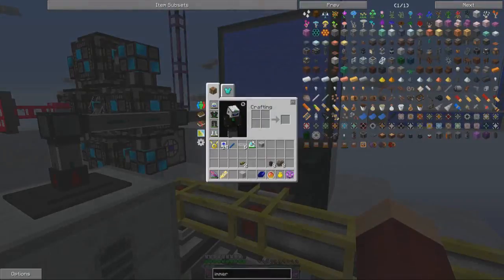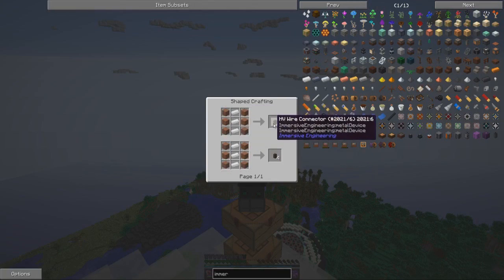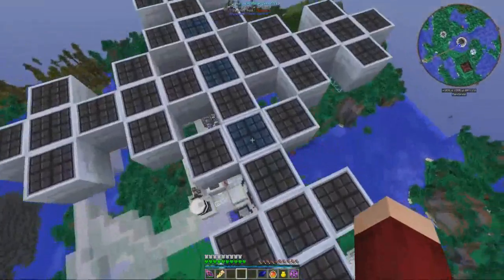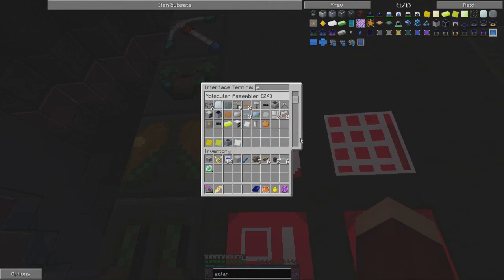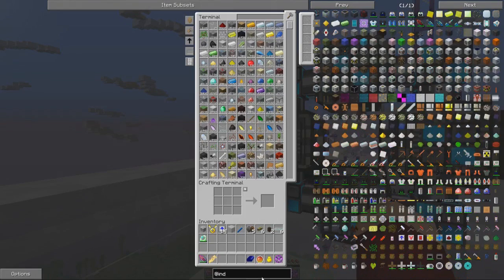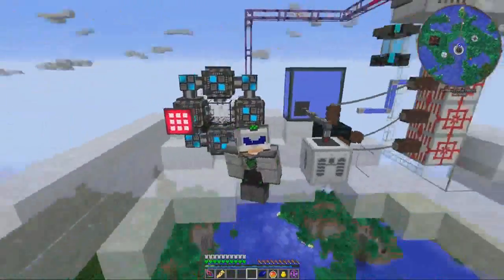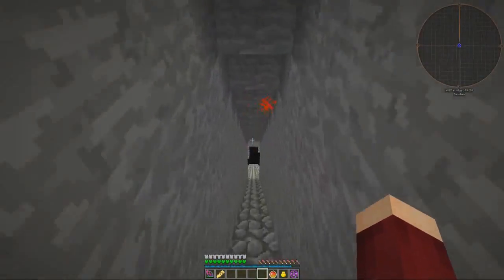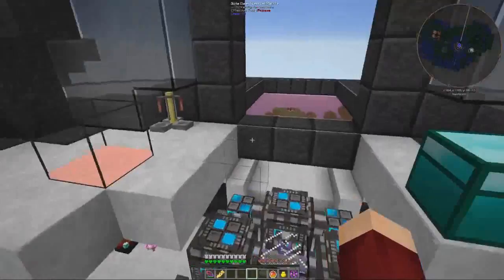Minecraft Mods - FTB Infinity Evolved - Episode 52 - Quantum Suit Baby!! (Hypermine Server)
Thank you all so so much for checking out today's video, i had a ton of fun making it. Also leave me some feed back because you know i love any kinda interaction that comes from all of you.

Modded Server Peeps!!

Montage Music